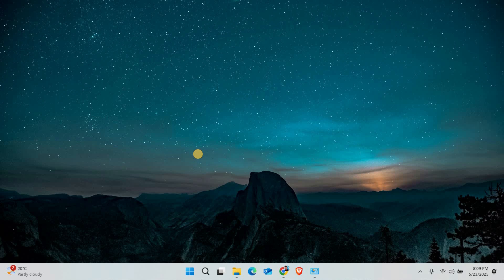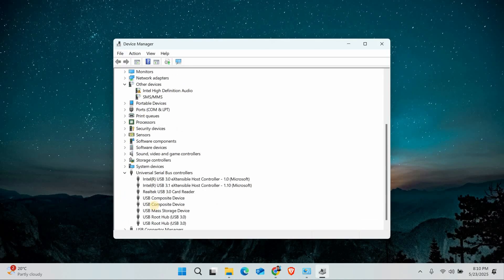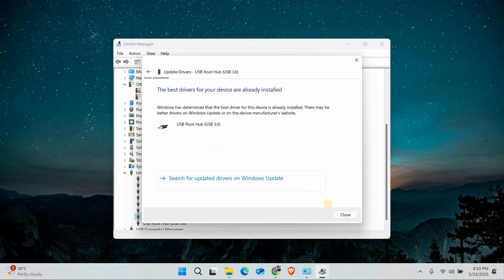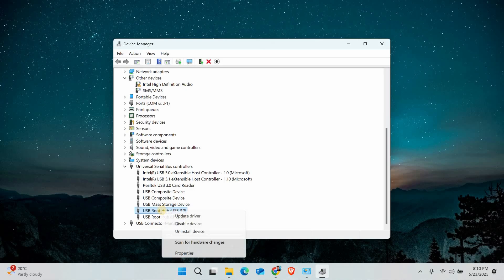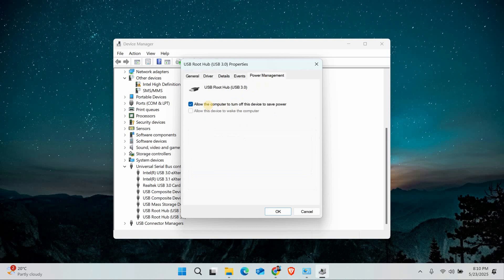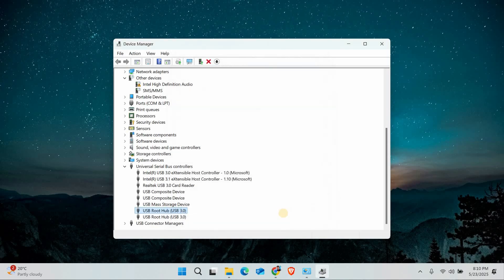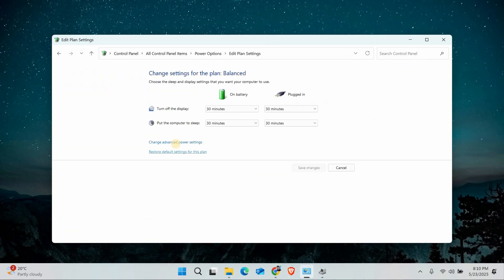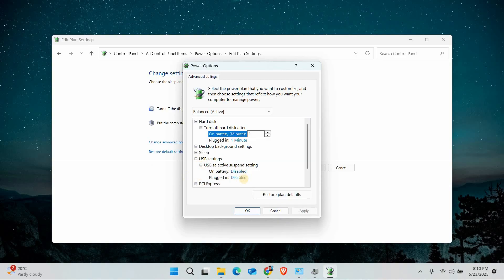How To Fix USB keeps disconnecting & reconnecting in Windows 11 - Quick Help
Supporting us allows us to provide you with more material.